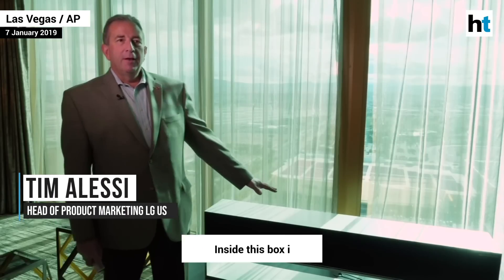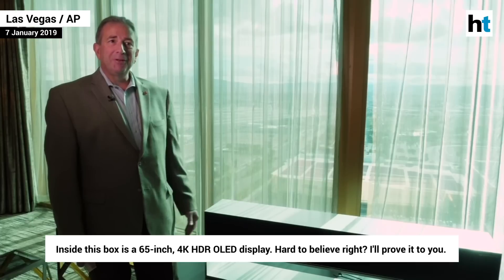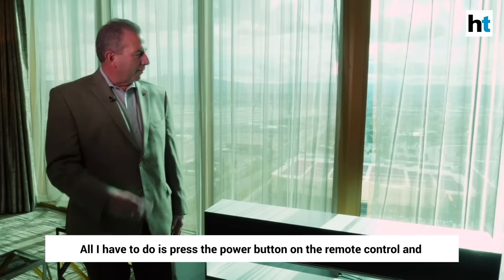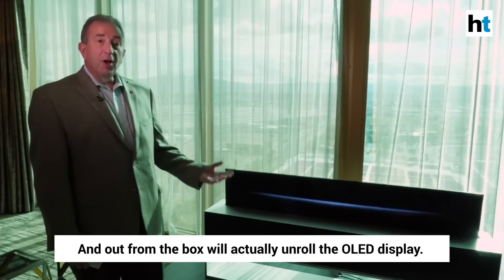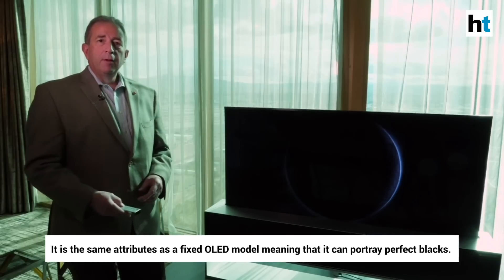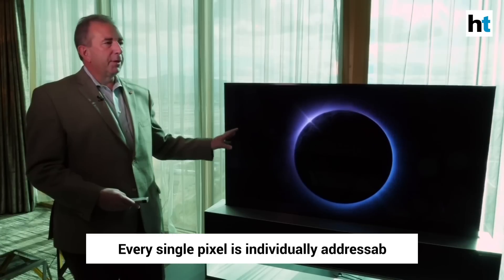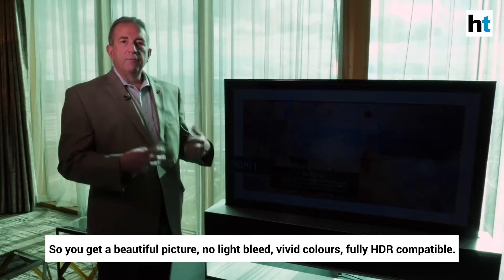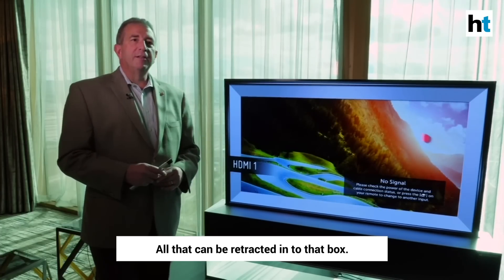LG release rollable, 8K TVs and beer brewing machines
This is the OLED TV R from the South Korean electronics giant LG.

The R stands for rollable, and that is exactly what this TV does.

When it is not in use it rolls up in a box, and when a user presser the power button it rolls back out.

The technology was first shown at CES last year by LG Displays, a daughter company to LG that creates new display technology.

But the OLED TV R is the first time the technology has been put into a consumer-ready display.

LG says that the OLED TV R will be available worldwide this year, but the company has not announced a price.

"It has the same attributes as a fixed OLED model meaning that it can portray perfect blacks," says Tim Alessi, head of Product marketing LG US

"Every single pixel is individually addressable. So you get a beautiful picture, no light bleed, vivid colors, fully HDR compatible. All that can be retracted into that box."

According to LG, the screen should be able to handle being rolled in and out about 50,000 times.

The 65-inch 4K OLED TV also has a mode where the screen retracts to the point where one quarter is showing.

Then the display is used as a stereo system to play music from the box, which contains Dolby Atmos speakers.

Flexible and rollable displays are a hot trend in the tech sector.

Several companies are working on flexible displays for smartphones, and TV screens are often curved and bent.

"Every CES we talk about flexible displays and it is still true at CES 2019. But this year we are one significant step closer to having rollable displays in our hands," says Nicole Scott, editor of Mobile Geeks technology news website.

Even though the display will be available this year it will probably be priced at a level where most consumers would not buy it.

But after a few years, new technology goes down in price to reach a mass market, says Roger Cheng, executive editor of CNET:

"CES is definitely a show where they are talking about the future of technology. Technology that you are going to buy in a year or two or three from now."

LG is also showing a number of 8K televisions.

8K is the next level of definition, following on from HD and 4K.

However, there is currently no content being produced in 8K, which means that the best an 8K television can do at this stage is to upscale existing 4K content.

However, if you are planning on buying a television that will last for a decade or more, then 8K might be useful, says Nicole Scott, editor of Mobile Geeks technology news website.

"One of the only reasons I think that consumers should look at 8K TVs is that you keep your TV for a really long time. So if you need to pick up a TV this year, and you want to keep it for five to ten years, you'll want the 8K feature when there is finally 8K content in a couple of years," she says.

LG is also launching a home brewing machine for beer enthusiasts at CES.

The LG HomeBrew is capsule-based, very much like a coffee machine, meaning that consumers can choose from several different beer types and tastes.

The machine automates the fermentation and carbonation of the beer. But unlike a coffee machine, the HomeBrew will need at least two weeks to produce the beer, and then it will only be about 5 liters.

The HomeBrew machine will be available this year but LG has not announced a price.

CES 2019, the world's largest tech conference, runs Tuesday 8th to Friday 11th January.

Over 180,00 visitors are expected to attend the huge annual consumer electronics show in Las Vegas. The top trends this year are the Internet of Things (IoT), 5G and high-tech mobility.